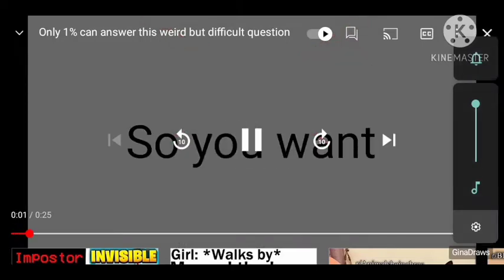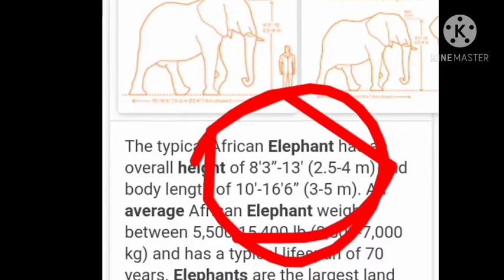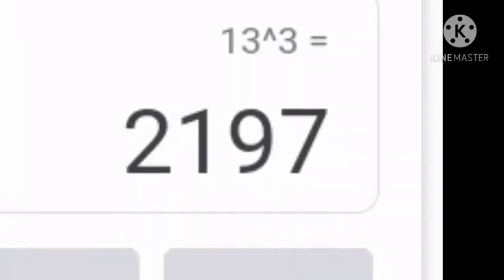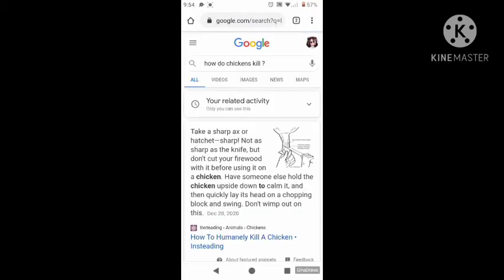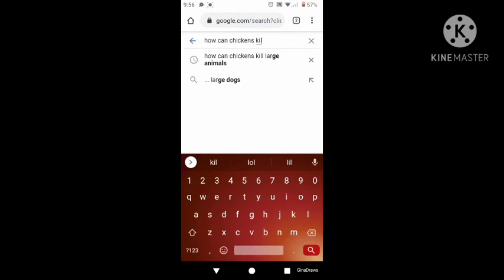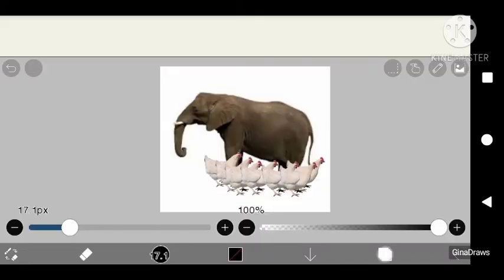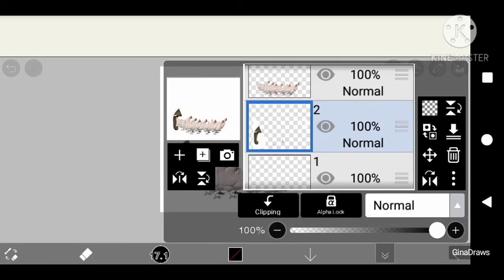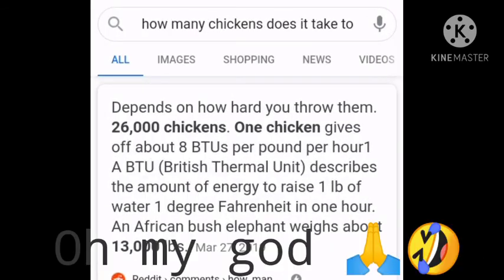How many chickens does it take to kill an elephant? [my guess]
My Roblox is Generl0, My old account; Corngirl0 got hacked.. Go follow them for trolling proposes.

Thanks to my wonderful art program Ibispaint X I can make edits, art, and troll garbage.